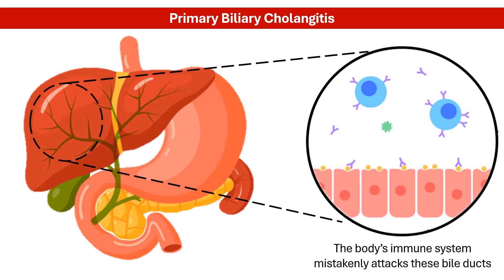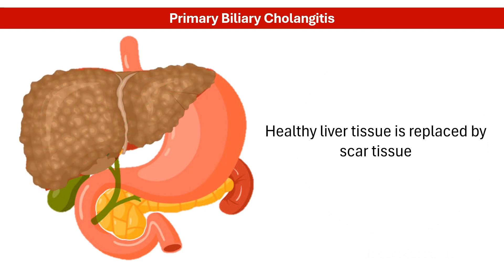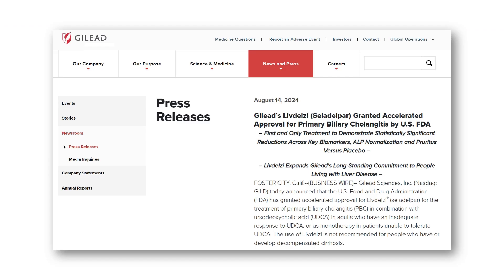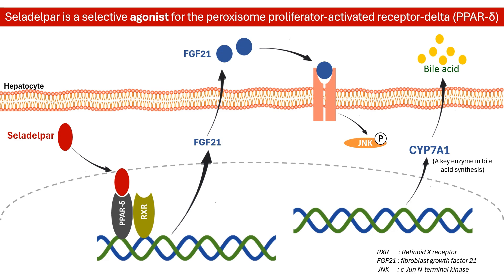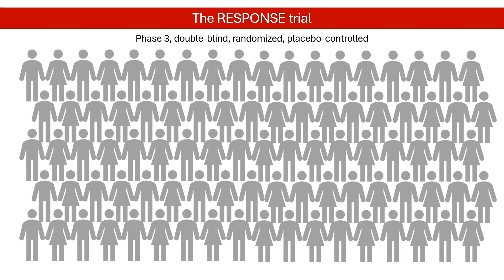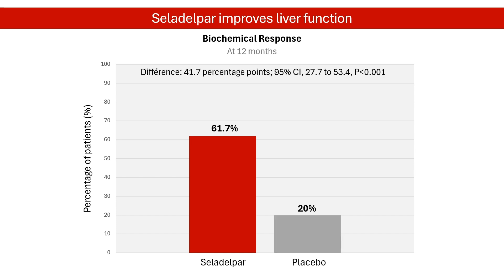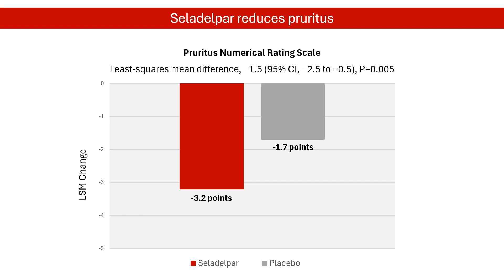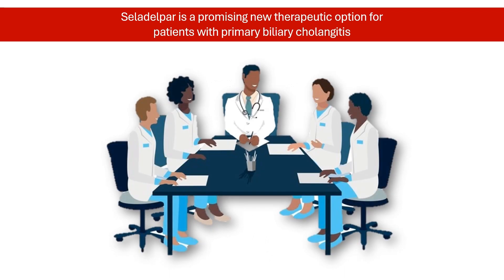How Seladelpar Works: A New Approach to Primary Biliary Cholangitis Treatment │ Pharmacology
Discover how Seladelpar, a selective PPARδ agonist, is revolutionizing the treatment of primary biliary cholangitis. Learn about its unique mechanism of action in regulating bile acid metabolism and reducing liver inflammation. Explore the key clinical trial results that led to seladelpar's FDA approval.

2. Pandit S, Samant H. Primary Biliary Cholangitis. [Updated 2023 Feb 12]. In: StatPearls [Internet]. Treasure Island (FL): StatPearls Publishing; 2024 Jan-.
4. Barba Bernal R, Ferrigno B, Medina Morales E, et al. Management of Primary Biliary Cholangitis: Current Treatment and Future Perspectives. Turk J Gastroenterol. 2023;34(2):89-100. doi:10.5152/tjg.2023.22239
5. Kouno T, Liu X, Zhao H, Kisseleva T, Cable EE, Schnabl B. Selective PPARδ agonist seladelpar suppresses bile acid synthesis by reducing hepatocyte CYP7A1 via the fibroblast growth factor 21 signaling pathway. J Biol Chem. 2022;298(7):102056. doi:10.1016/j.jbc.2022.102056
6. Hirschfield GM, Bowlus CL, Mayo MJ, et al. A Phase 3 Trial of Seladelpar in Primary Biliary Cholangitis. N Engl J Med. 2024;390(9):783-794. doi:10.1056/NEJMoa2312100